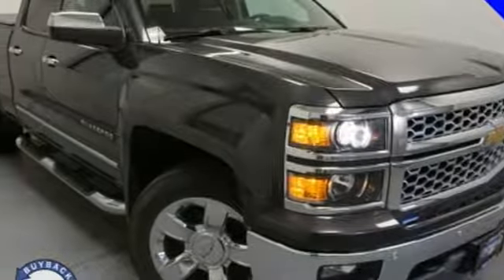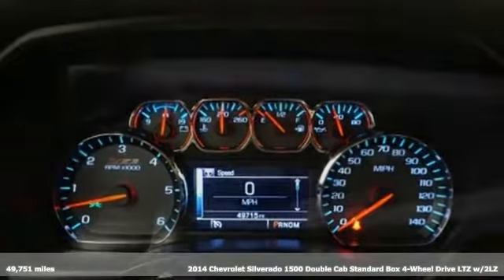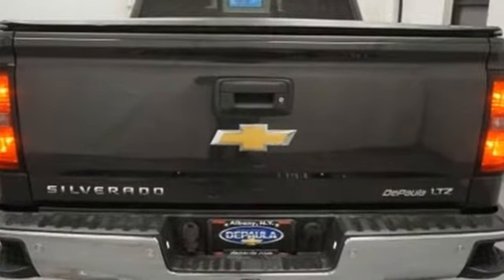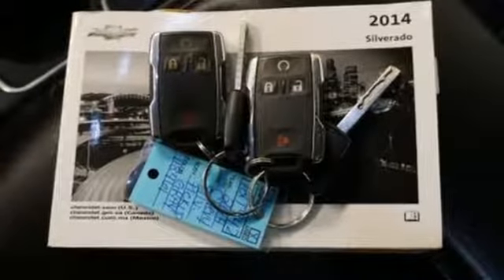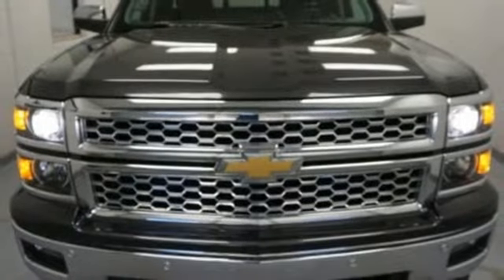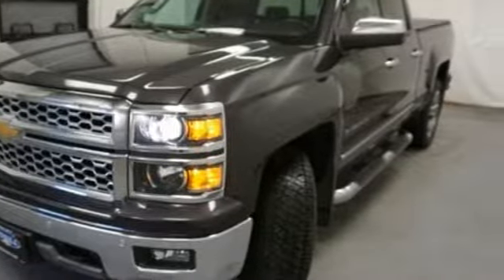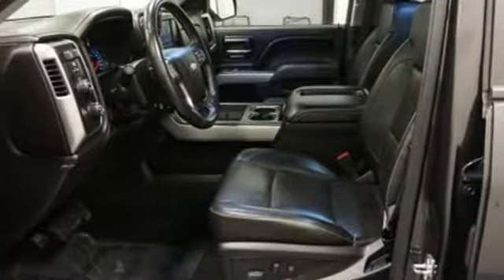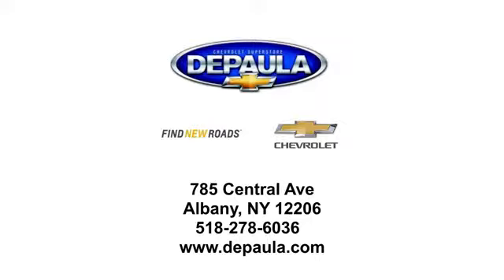Used 2014 Chevrolet Silverado 1500 Albany NY Schenectady, NY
Year: 2014
Make: Chevrolet
Model: Silverado 1500
Trim: LTZ
Engine: EcoTec3 5.3L V8 Flex Fuel
Transmission: 6-Speed Automatic Electronic with Overdrive
Color: Tungsten Metallic
Interior: Jet Black
Mileage: 49751
Stock #: 12T942
VIN: 1GCVKSEC8EZ118461
CARFAX One-Owner. Recent Arrival! is 4707 miles below market average! Silverado 1500 LTZ, 4D Double Cab, EcoTec3 5.3L V8 Flex Fuel, 6-Speed Automatic Electronic with Overdrive, 4WD, Tungsten Metallic, Jet Black w/Cloth Seat Trim, Exterior Parking Camera Rear, Front dual zone A/C, Heated Driver & Front Passenger Seats, Memory seat, Remote Keyless Entry, SiriusXM Satellite & HD Radio.brbrbrAwards:br * NACTOY 2014 North American Truck of the Year * 2014 KBB.com Brand Image AwardsbrbrReviews:brbr * New, more fuel-efficient engines; improved interior; quiet highway ride. Source: Edmundsbr * While we realize the majority of full-size truck buyers are predisposed towards their favorite brand, the 2014 Chevy Silverado makes a compelling case for itself. From its sophisticated-yet-easy-to-use infotainment system to its surprisingly refined interior, the 2014 Silverado deserves serious consideration from the brand faithful and cross-shoppers alike. Source: KBB.combr * On the outside, the 2014 Silverado looks like the truck you have come to know and trust. In reality, it is all-new from the ground up and more than ready to take on your toughest jobs to show what it can do. The body has undergone a modern makeover making it more chiseled and sleek at the same time. The most dramatic part is the huge stacked double grille in front, complimented with vertically stacked headlights on either side, all outlined in chrome. The bumper has been contoured as well. Also, its tough persona is further accentuated by the geometric lines of its new sculpted fenders and dual power dome hood. The Silverado currently comes in three models: Short Box Crew Cab, Standard Box Crew Cab, and Standard Box Double Cab. Each has six trims with the 1WT as the Base and the LTZ Z71 as the top-of-the-line option. Knowing that it's what's under the hood that counts, the Silverado has new impressive engines for 2014. The 1WT, 2WT, LT, and LT Z71 come standard with the 4.3L EcoTec3 V-6, with 6-speed automatic transmission. The LTZ and LTZ Z71 come standard with the 5.3L EcoTec3 V-8, which is also an option for the other trims. Major improvements have been made inside as well. It is much quieter and roomier than before, and has high quality materials. The center controls have been updated with an improved layout and are easy to reach. Plus, the seats have been redesigned to keep you more comfortable throughout the day. Chevy's MyLink system is an extremely intuitive and helpful system to use. It allows you to control your music, make calls, and navigate to a number of stored destinations all by using your voice. 2WT, LT, and LT Z71 trims get a 4.2-inch color screen to go with it, and the LTZ and LTZ Z71 get an 8-inch color touchscreen. In terms of safety all models come with 4-wheel ABS disc brakes with Duralife rotors, StabiliTrak with Electronic Sway Control and Hill Start Assist. Plus on models LTZ and Higher you can get the added visibility with a Rear View Camera. Source: The Manufacturer Summary

Address:
785 Central Avenue